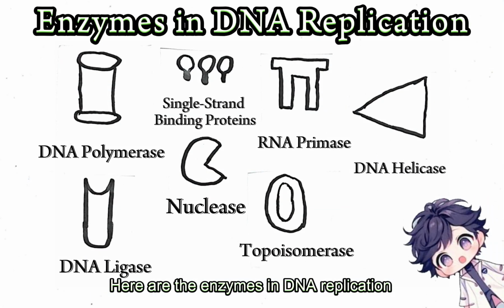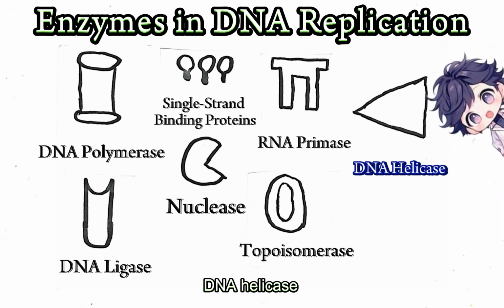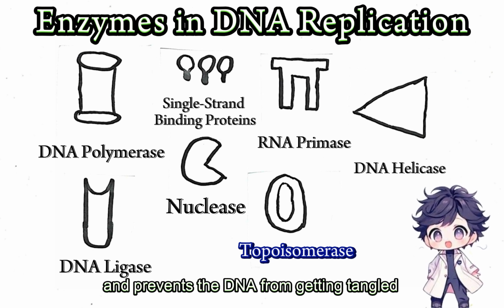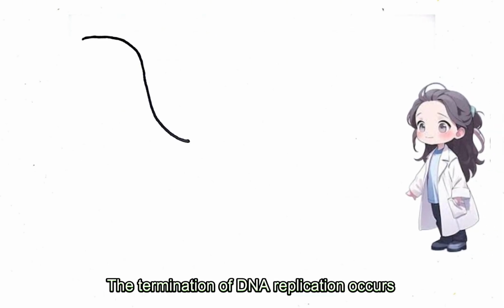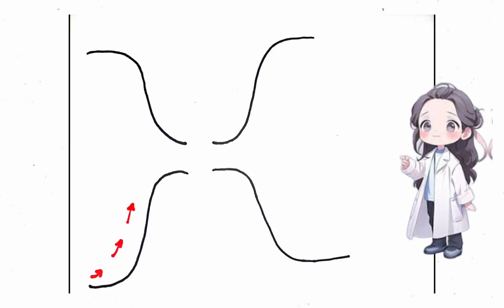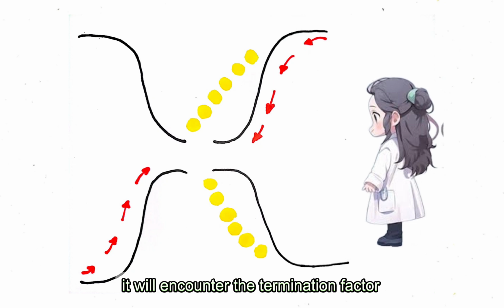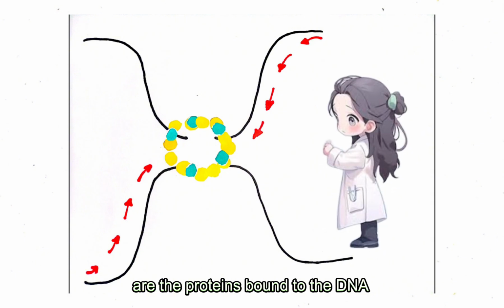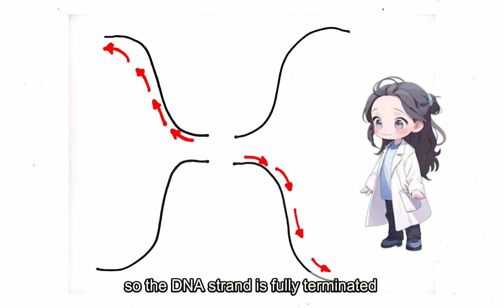DNA Replication (Group 5 CAS-02-502P)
Group 5 Members:

Joshua Carl Alute
Avril Espineda
Julie Dagarag
Rocynth Thea Mae Castillo
Marinhez Sarmiento